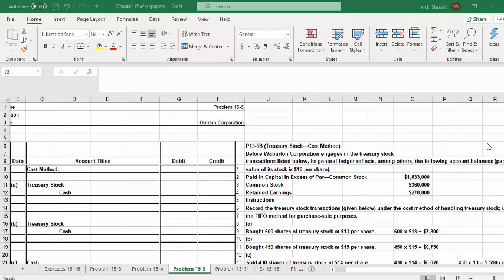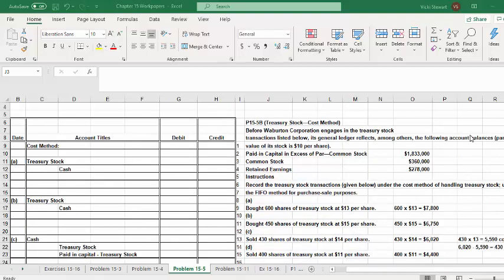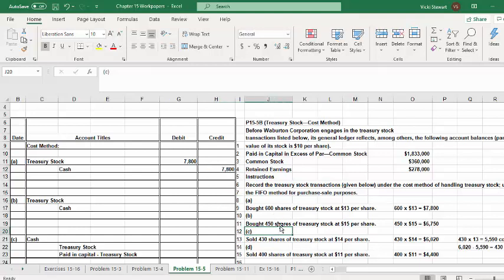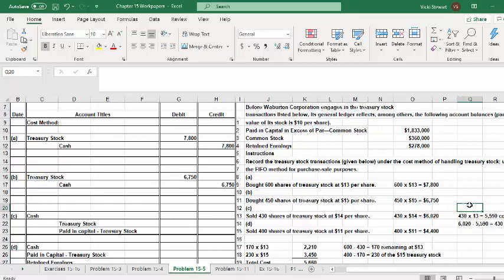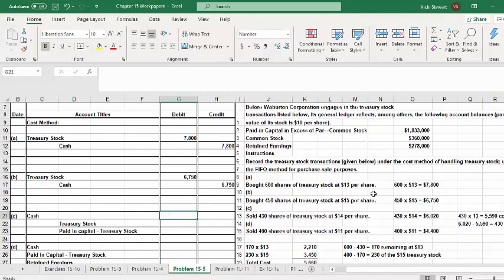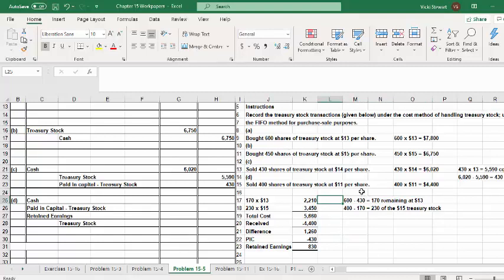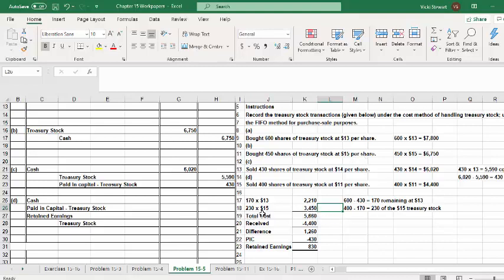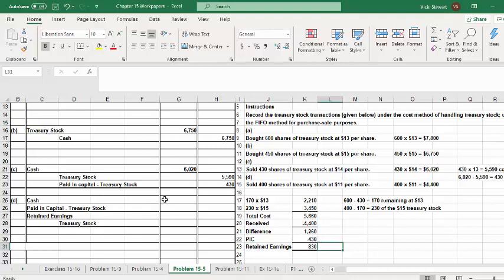Problem 15 5B